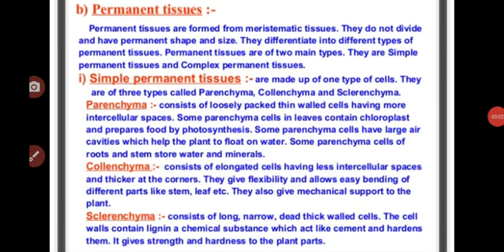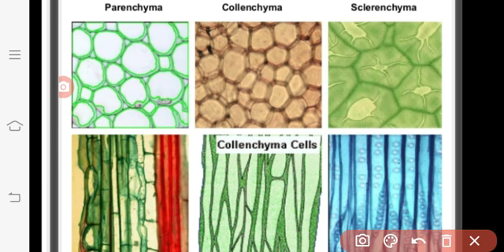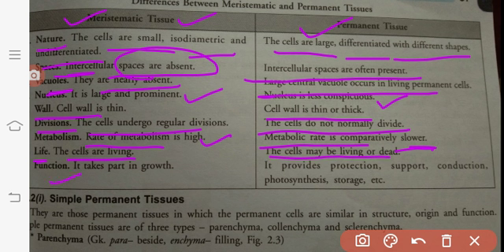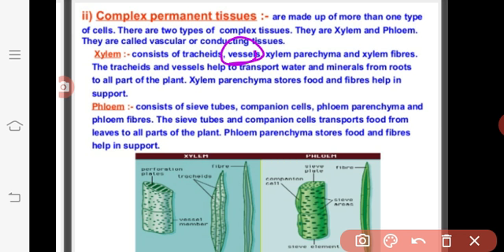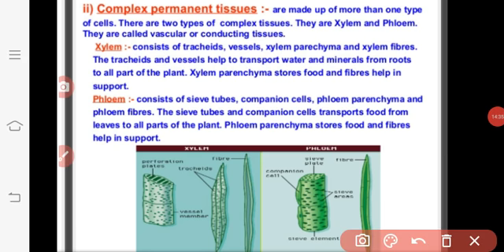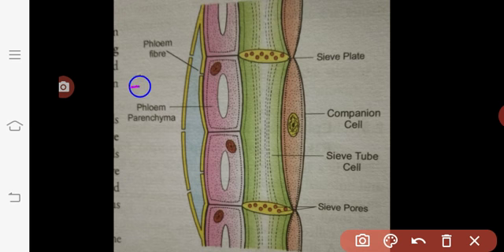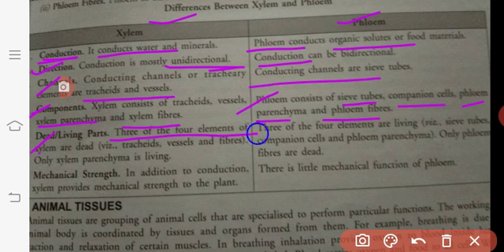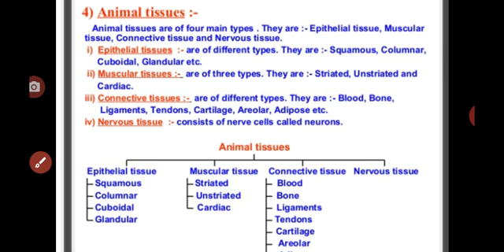Biology class -9 chapter-Tissues part-2 Topic :Permanent tissues. 10/11/20